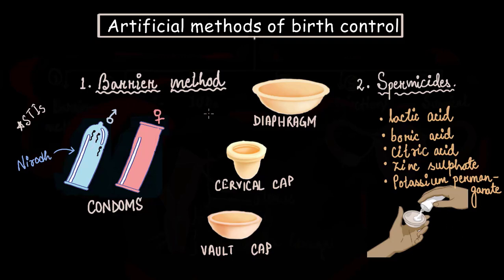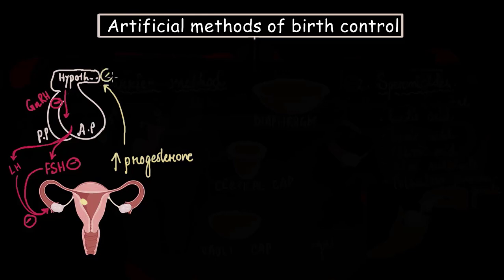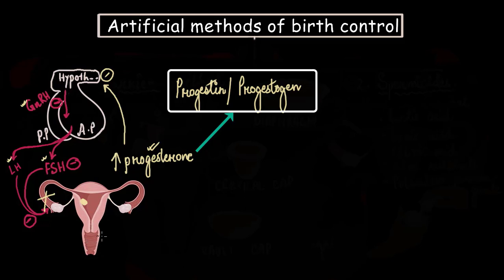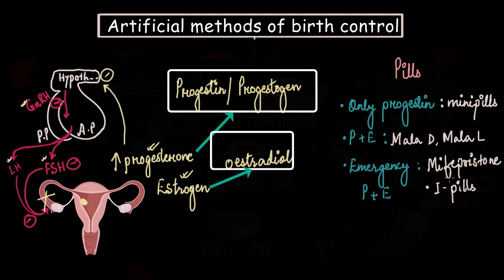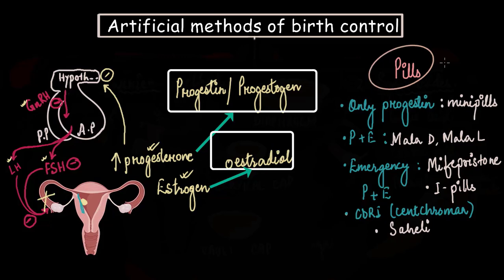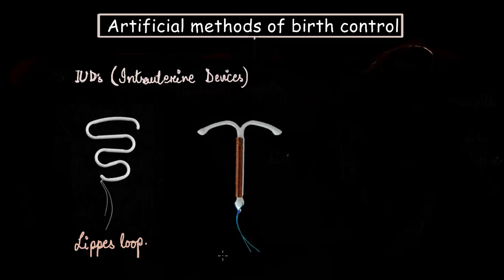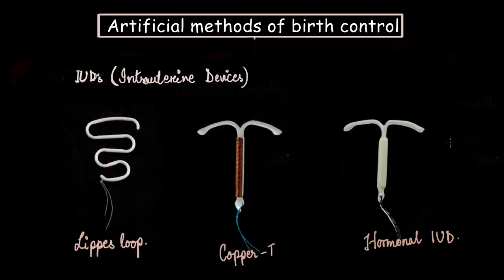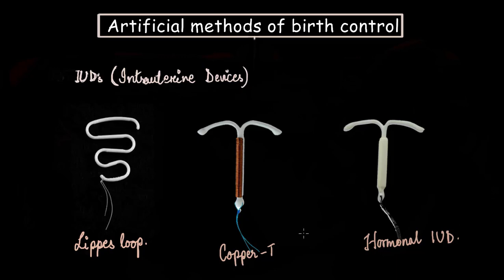Birth control - Intrauterine devices and pills | Reproductive health | Biology | Khan Academy